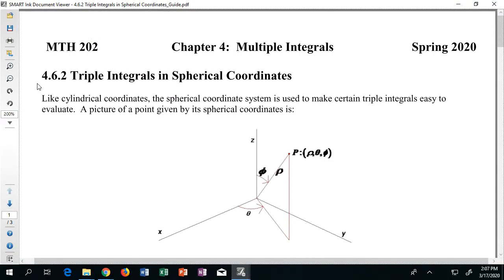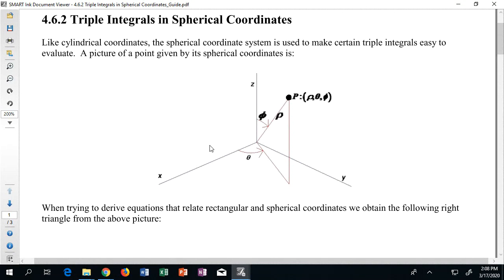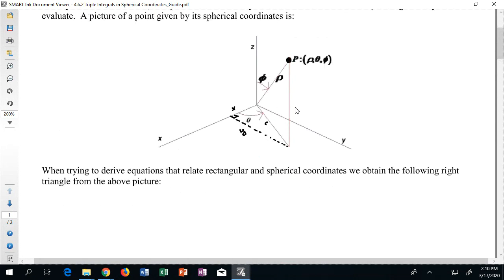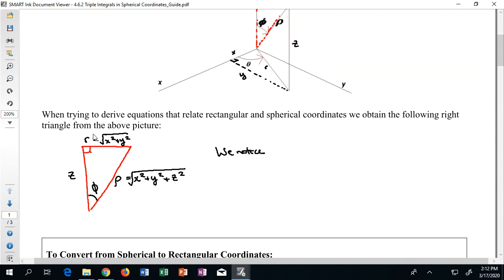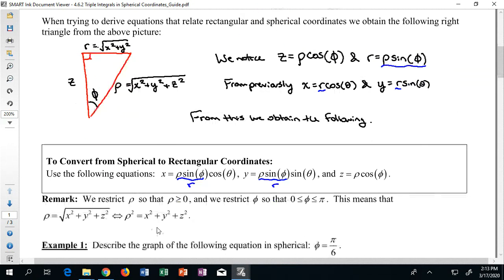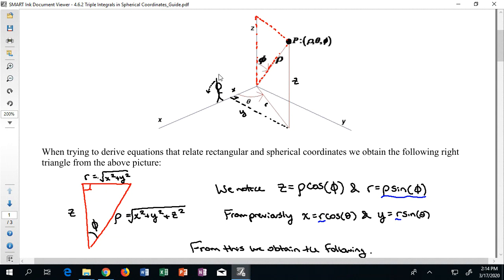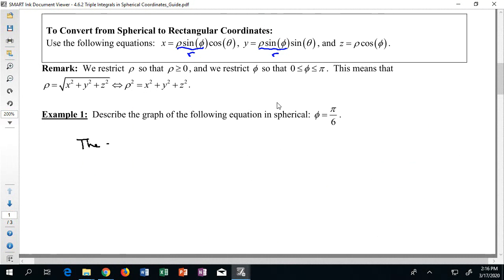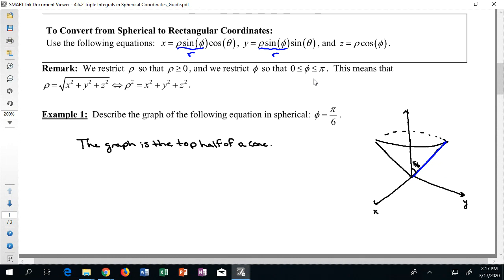4.6.2 Intro & Ex1